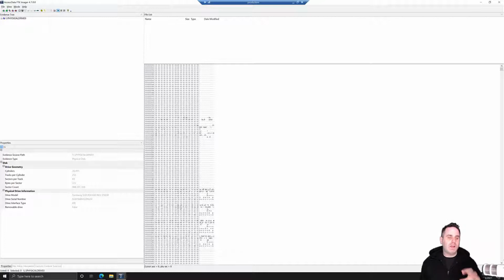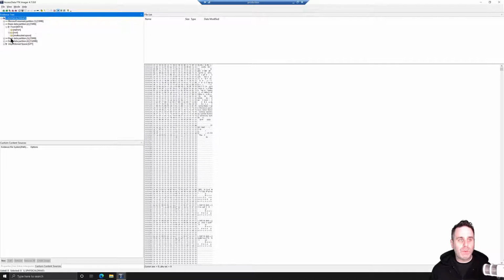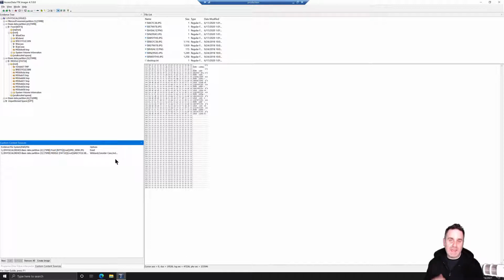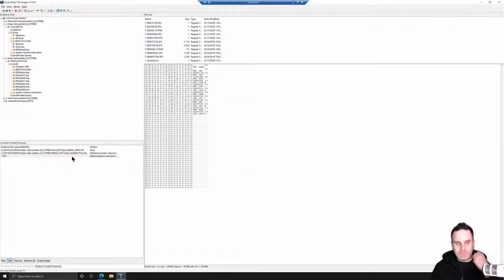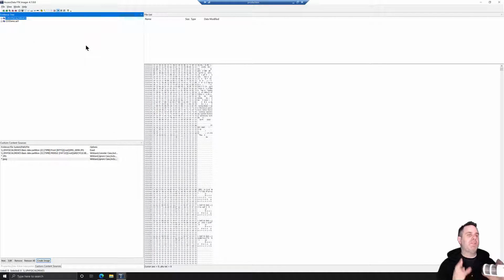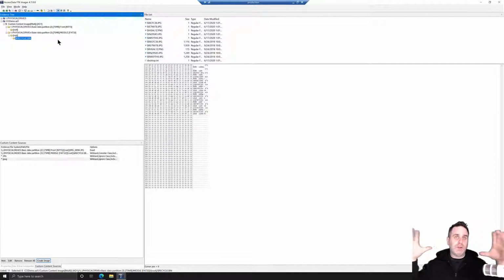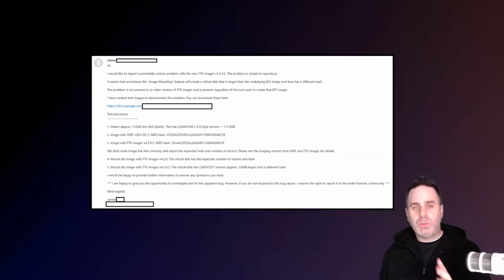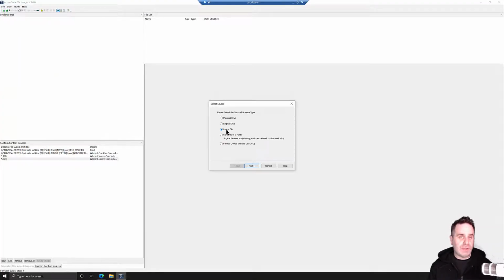FTK Feature Focus - Episode 1 - FTK Imager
(Reupload) In the first Episode of FTK Feature Focus, Justin walks users through creating Custom Content Images within FTK Imager.